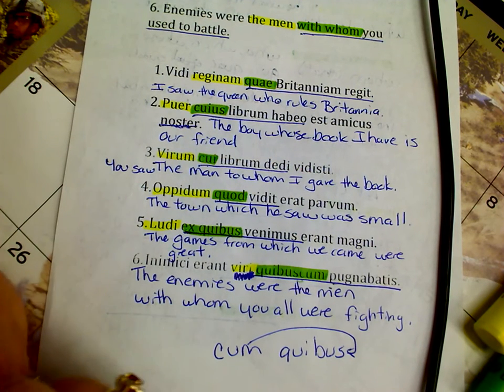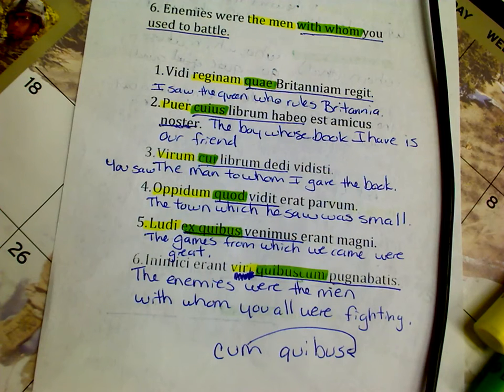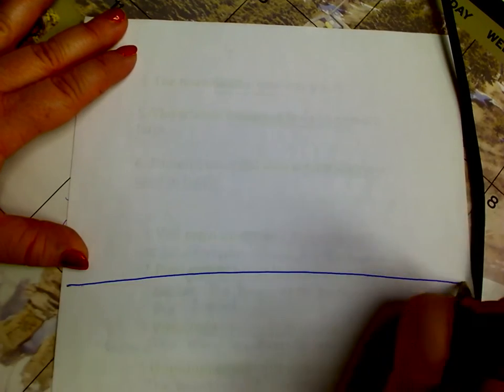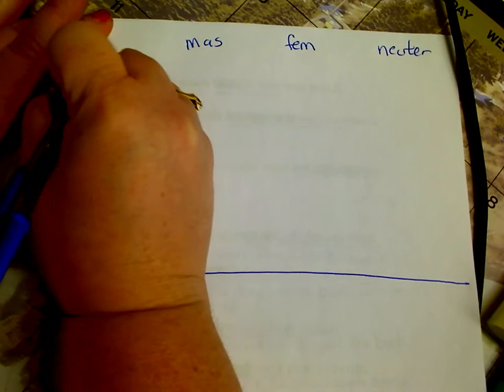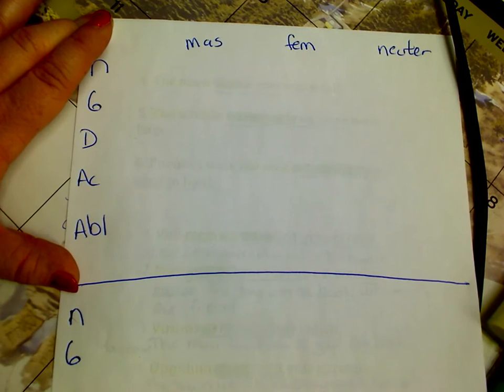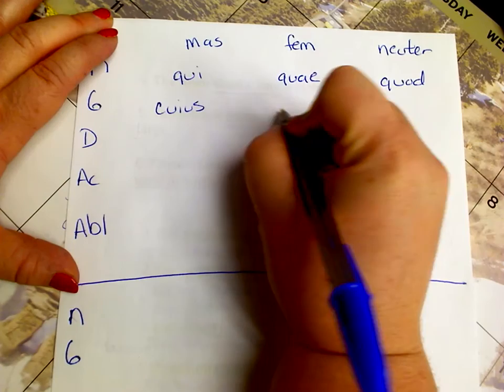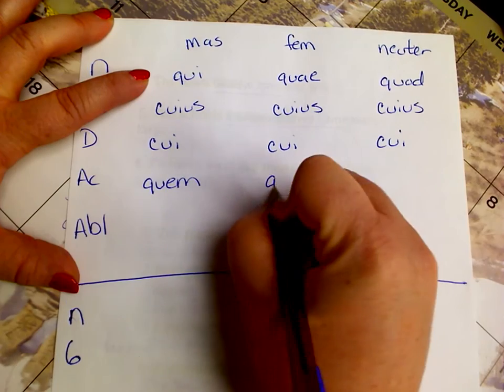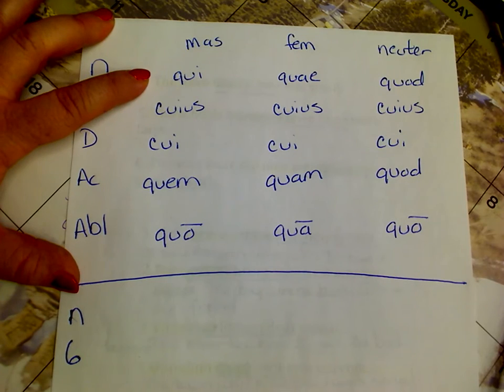ODom relative notes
the relative pronoun in Classical Latin